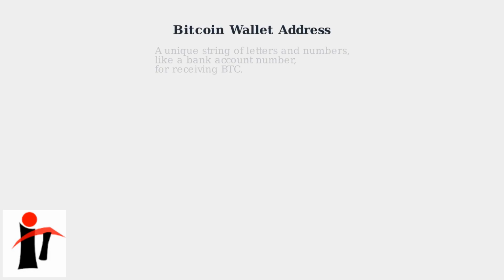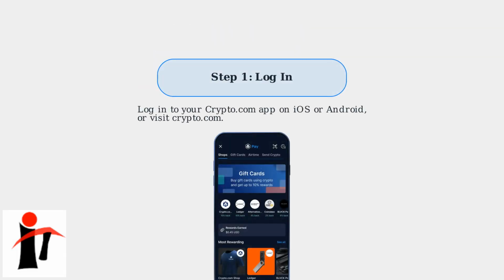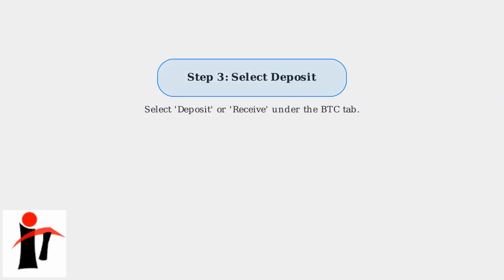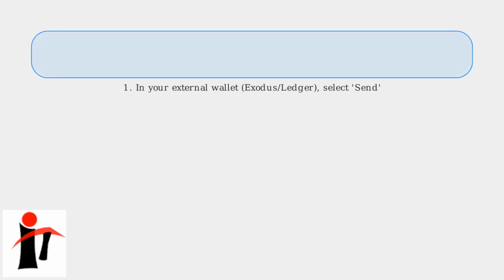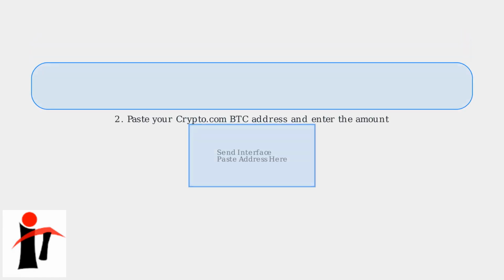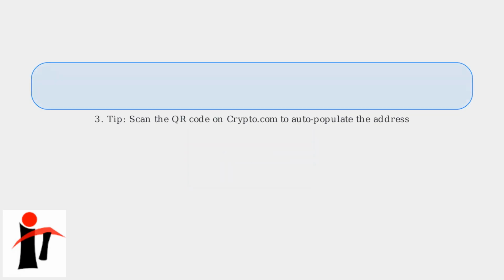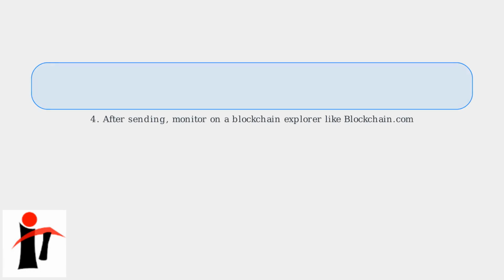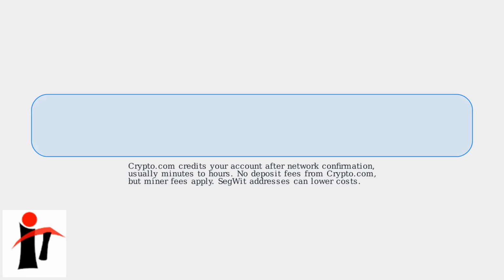How to Find Your Crypto com Bitcoin Wallet Address – Deposit BTC & QR Code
🔍 Learn how to find your Bitcoin wallet address on Crypto.com for safe BTC deposits.
📲 Step-by-step guide to access your wallet, generate a QR code, and copy the address.
✨ Tips to confirm the network and verify the address before sending funds.